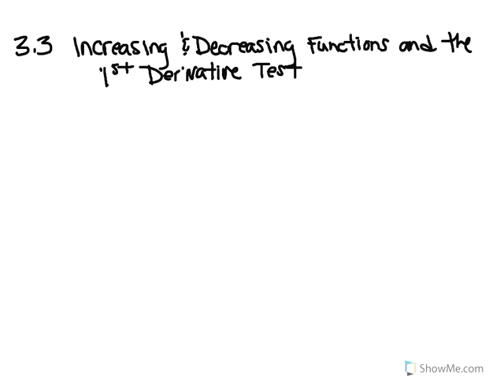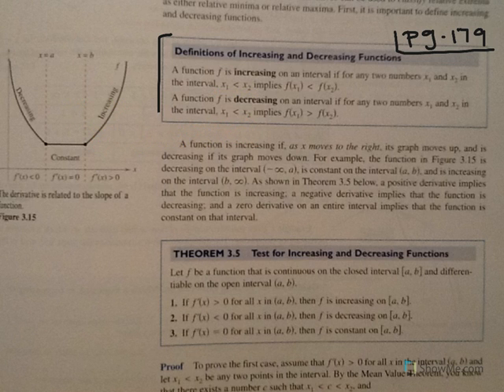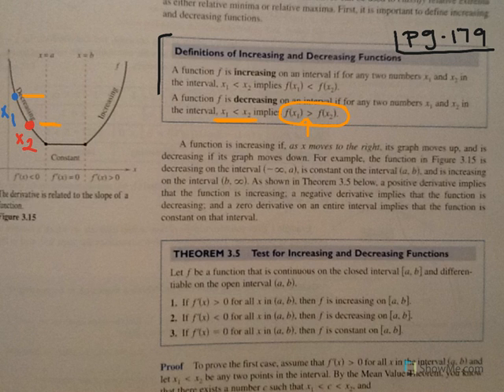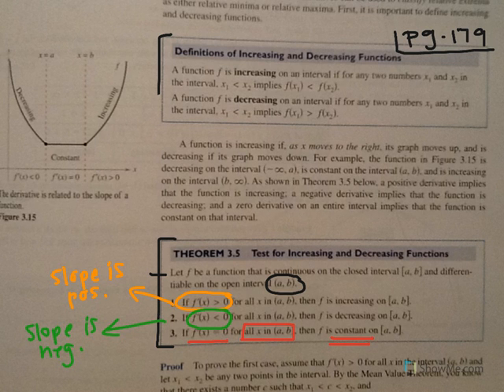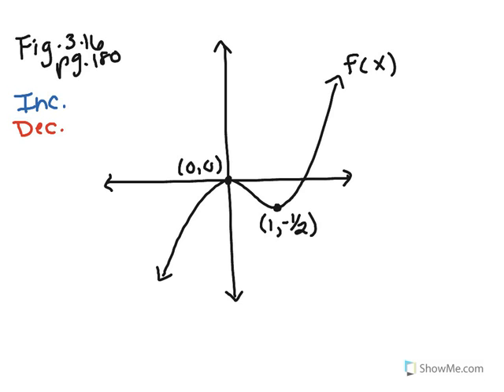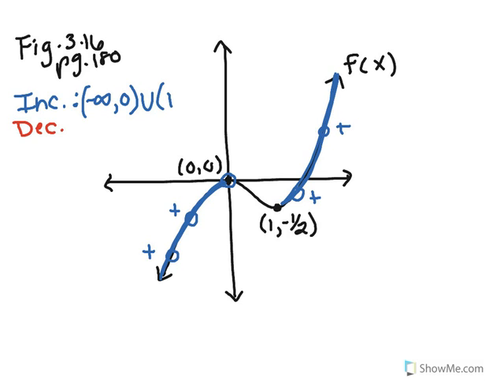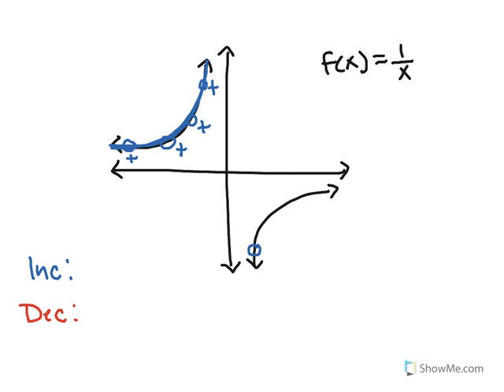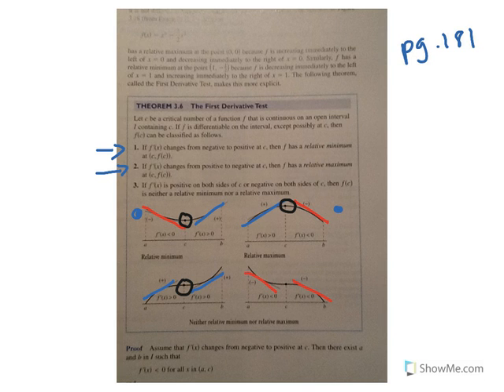How to Math: 3.3 Increasing and Decreasing Functions and the First Derivative Test